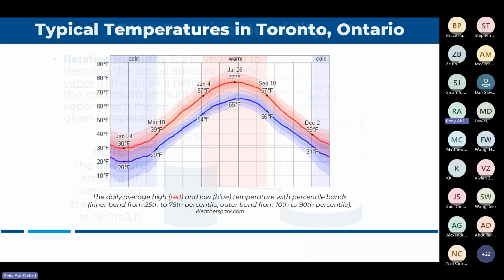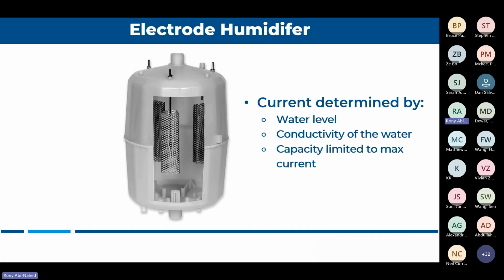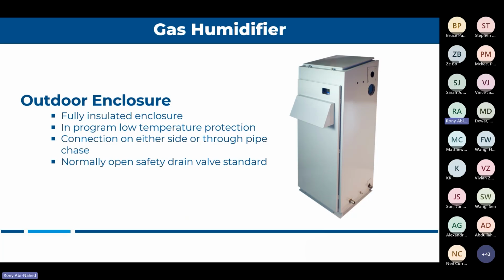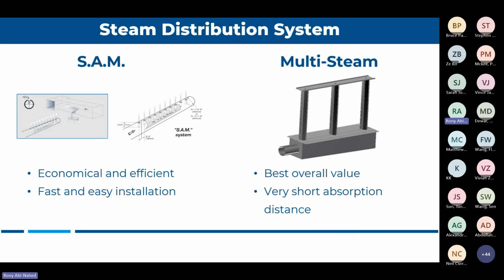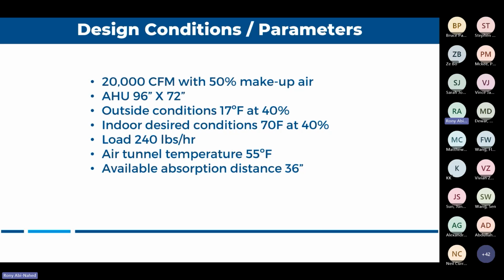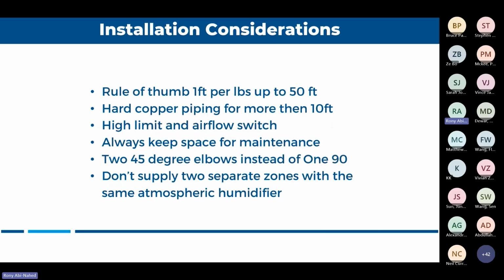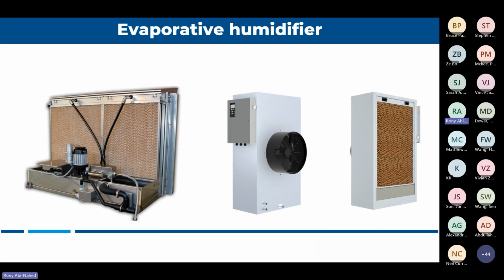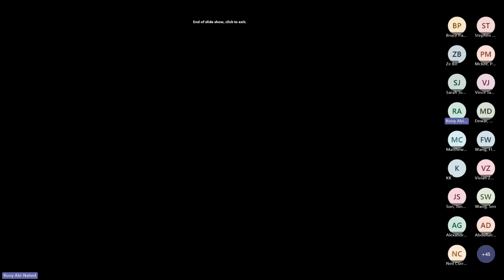Neptronic Webinar Humidification Products, Design and Application